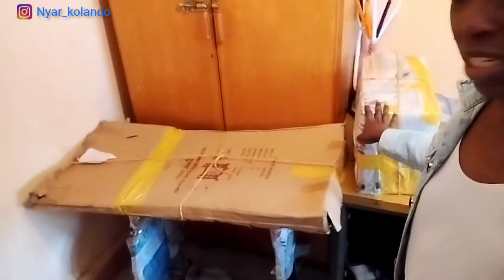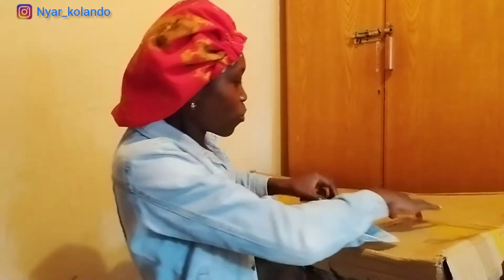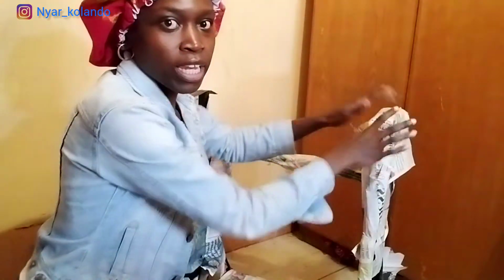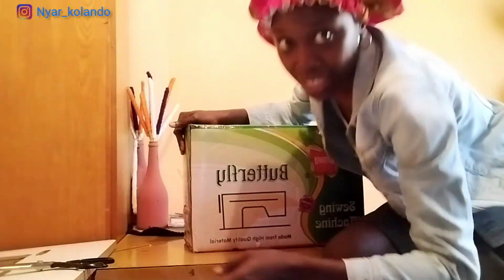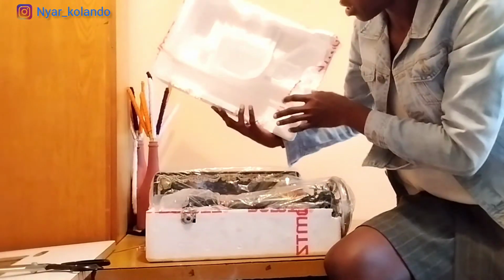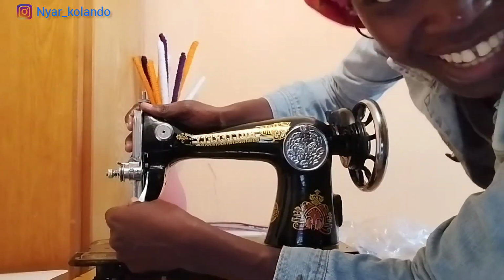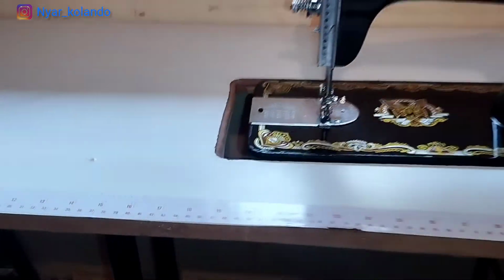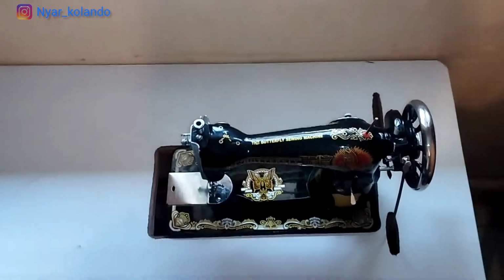UNBOXING + ASSEMBLING MY BRAND NEW MANUAL BUTTERFLY 🦋 SEWING MACHINE| NYAR KOLANDO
Unboxing and assembling my new butterfly sewing machine. This is my first ever manual sewing machine; therefore, assembling the parts can be quite the task.
This investment will help in my business as I run my small business, Beyote Accessories which deals in handmade hair accessories such as bonnets, scrunchies, headbands, and wigs.